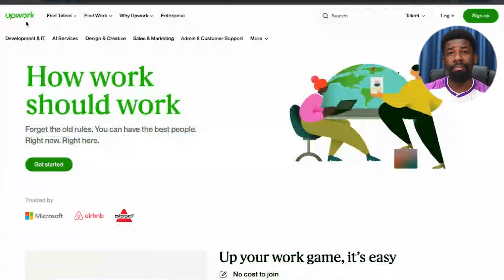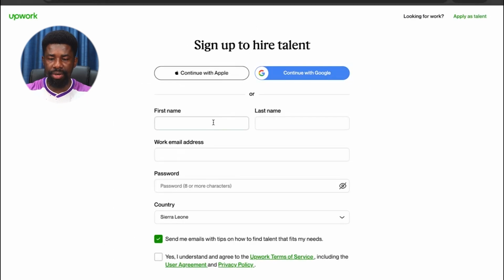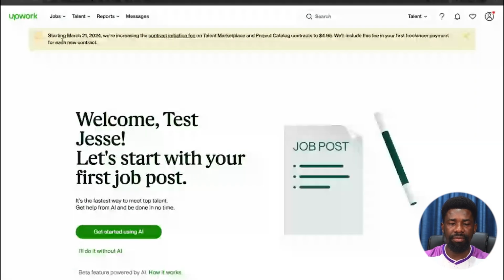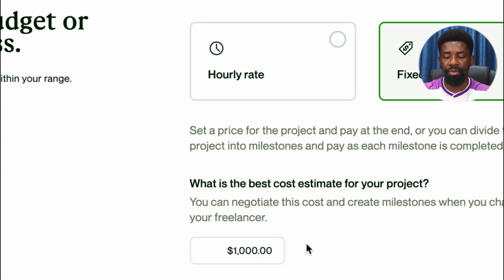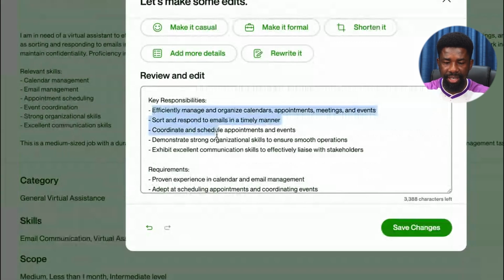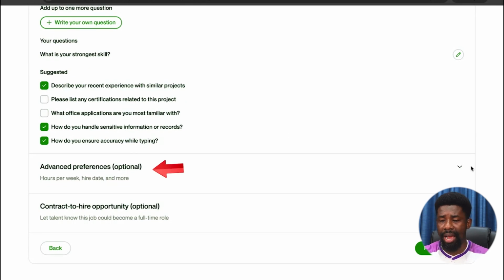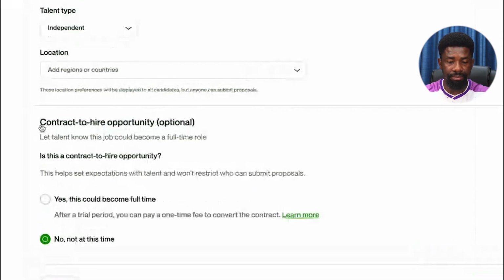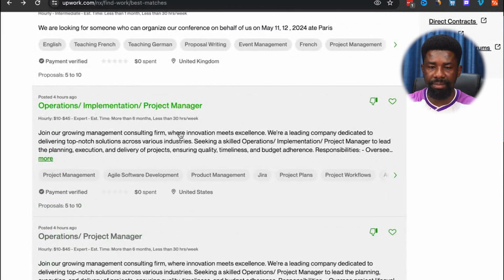The Upwork Client Account Masterclass 2024: Building a Powerful Foundation for Success.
The Ultimate Upwork Client Account Setup for 2024.
Finally! The PRO Client Account Formula for Upwork Success. Learn how to setup your upwork client account and attract high profile talents.